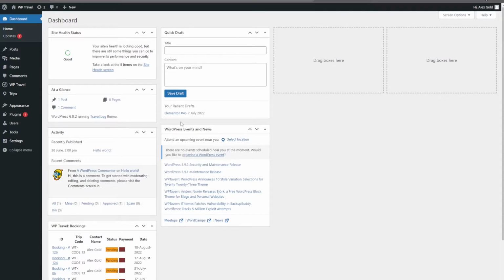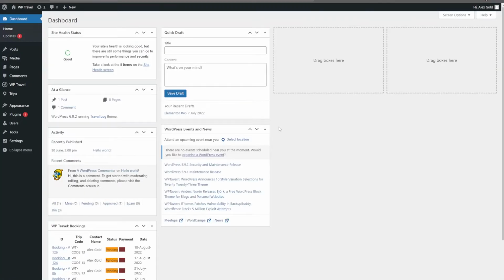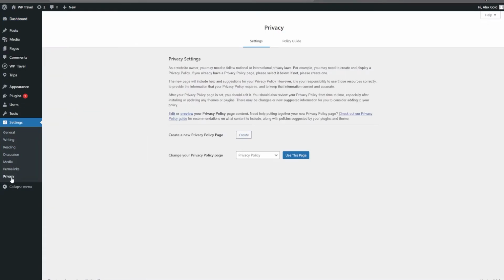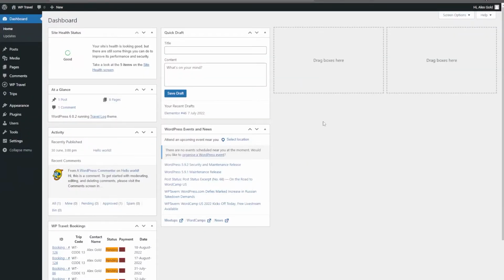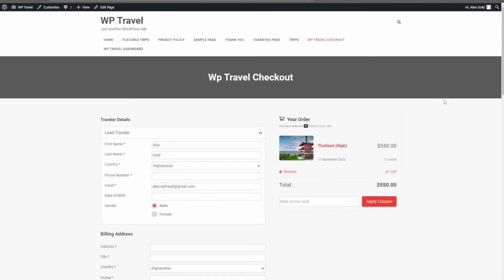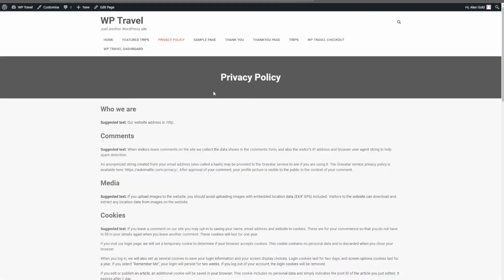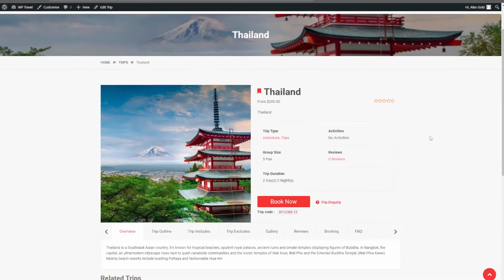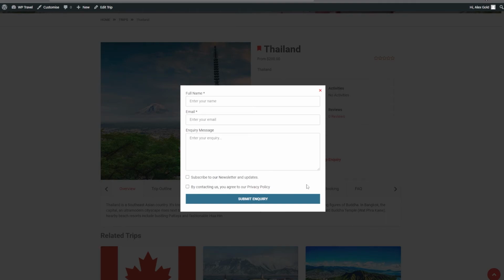How Can You Insert Privacy Policy Option In Checkout Page and Trip Enquiry Form? WP Travel Tutorial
WP Travel plugin provides the feature regarding accepting Terms & Conditions before booking the trip. If you want customers to accept Privacy Policy before they book the trip then you can insert Privacy Policy so that it will be added in the checkout form as well as in enquiry form as per your requirement.

Here is our WP Travel documentation so, please where you can get more information about the WP Travel plugin.